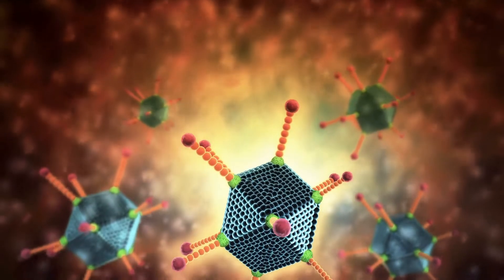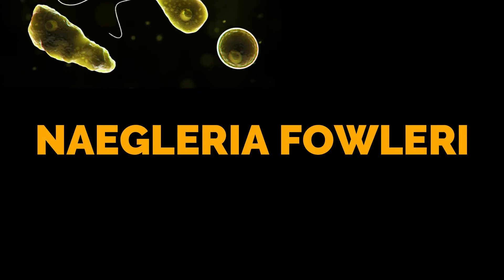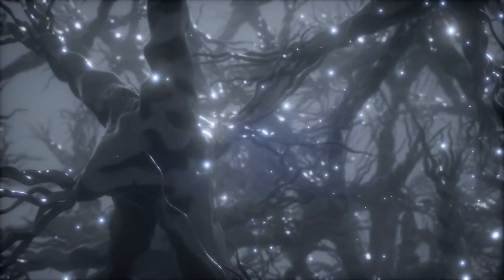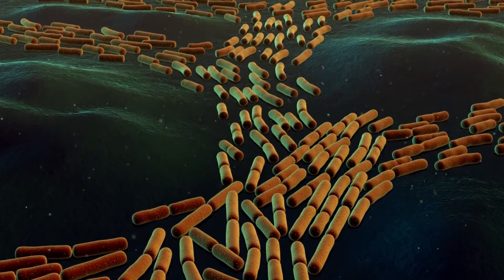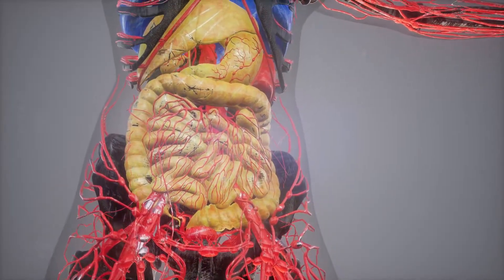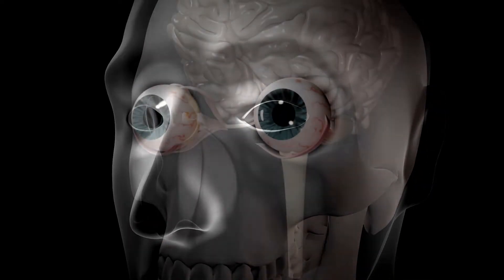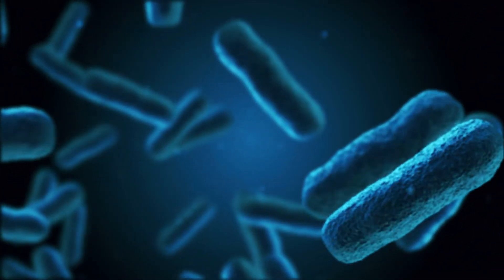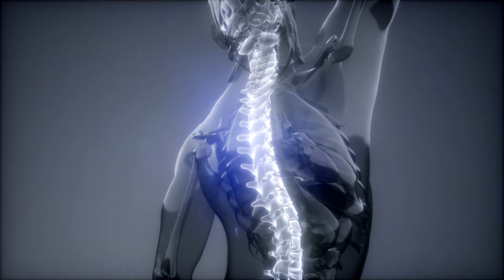Top 10 parasites that can damage your brain